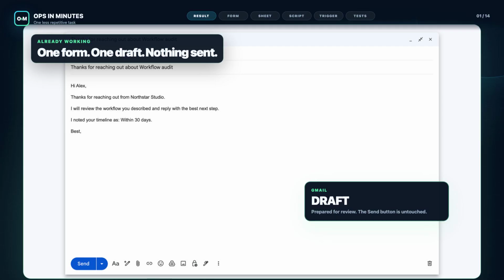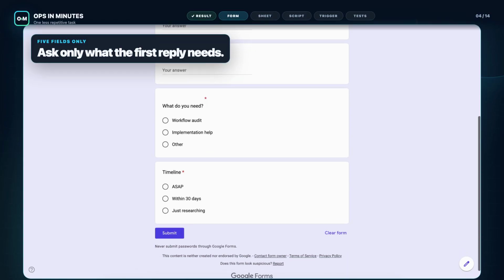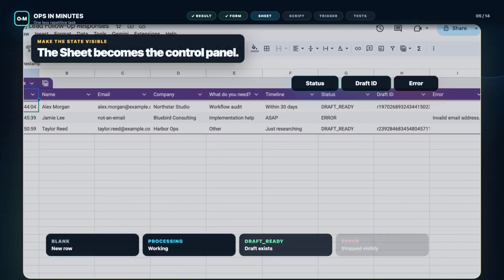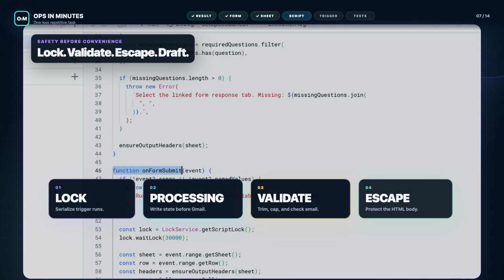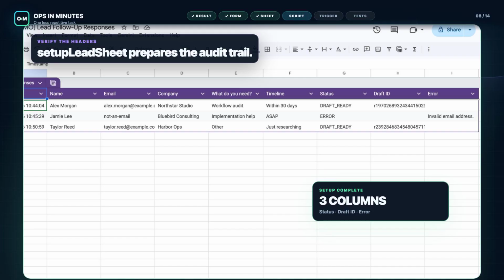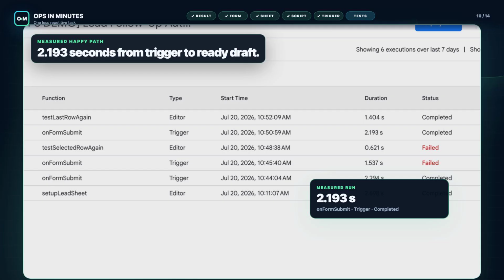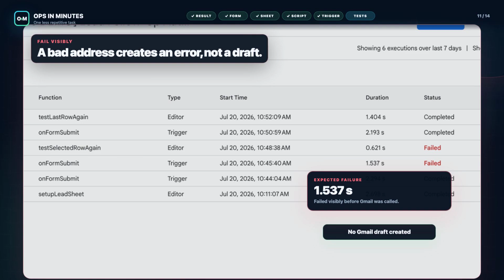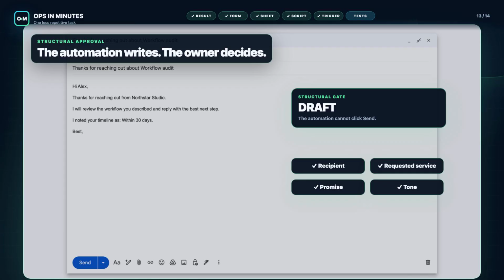Stop Losing Leads: Google Forms to Gmail Drafts (Free)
Build a free, human-approved lead follow-up workflow with Google Forms, Google Sheets, Apps Script, and Gmail. Each response becomes a visible audit row and a ready-to-review Gmail draft. Nothing sends automatically.

This tutorial proves four cases with fictional data:
- A valid lead creates a personalized Gmail draft.
- An unmatched service uses a safe generic reply and completed in 2.193 seconds in one measured demo run.
- An invalid email creates ERROR, no draft, and failed visibly in 1.537 seconds.
- Re-running a completed row is skipped instead of creating a duplicate draft.

Chapters:
00:00 The finished result
00:19 The recurring failure
00:40 The complete flow
01:04 Build the capture form
01:52 Prepare the response sheet
02:20 Install the copy-ready script
02:55 Read the lines that matter
03:37 Run setup once
04:04 Install the trigger
04:39 Test 1: valid generic request
05:11 Test 2: invalid email
05:47 Test 3: duplicate event
06:20 Keep the human gate
06:52 Copy and test it

Google interfaces, quotas, and product limits can change. Review current official documentation before deploying the workflow.

This video uses original screen captures, motion graphics, and Apache-2.0 licensed synthetic narration. It does not depict altered real people or events.